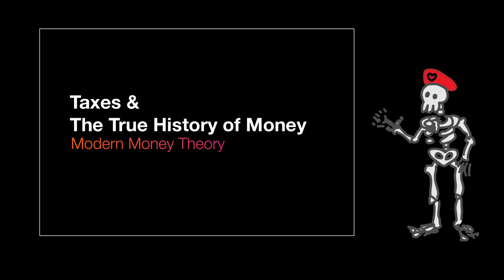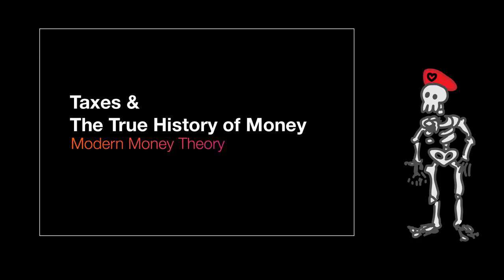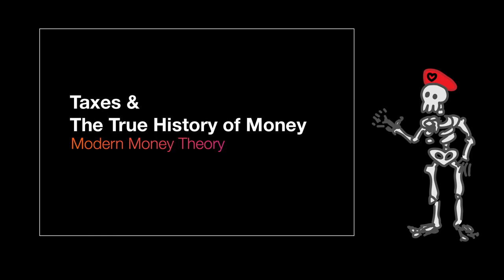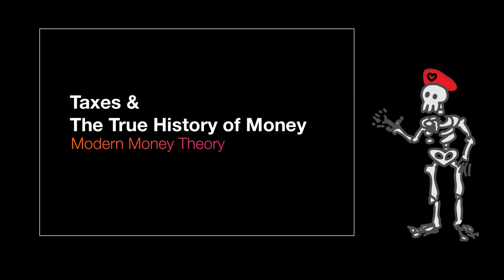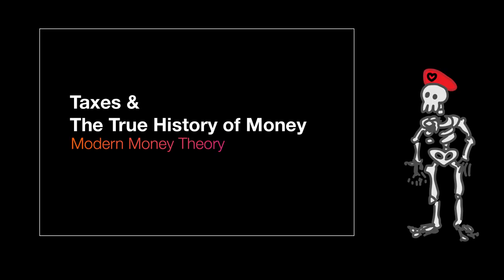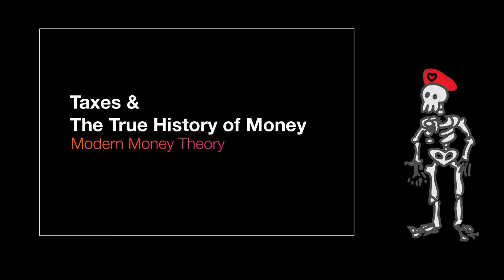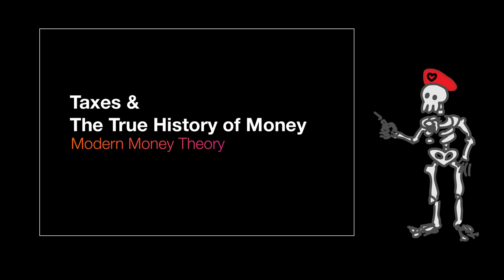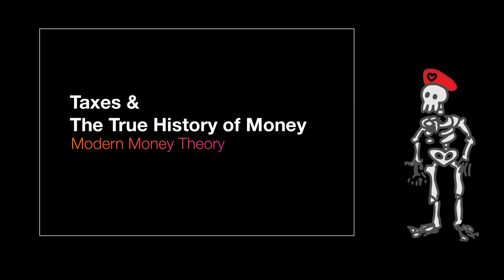Debunking the Mainstream Theory of Money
Everything you've been told about the history of money is a lie. Neoclassical economics is just one big load of bullshit. Also, why *do* we pay taxes if the government can create as much money as it wants?

Sources:
1. Humphrey, C. (1985). Barter and Economic Disintegration. Man, 20(1), new series, 48-72. doi:10.2307/2802221
2. Debt: The First 5000 Years by David Graeber
3. Hawtrey, Ralph G . 1928 . Currency and Credit. 3rd edition. London: Longmans, Green and Co.
4. Kraay, C. M. (1964). Hoards, Small Change and the Origin of Coinage. The Journal of Hellenic Studies, 84, 76–91. doi:10.2307/627696
5. Credit and State Theories of Money by Michael Innes page 18
6. Arthashastra
7. Discourses on Salt and Iron
8. Gensis 1.3 in vulgate latin

CORRECTION:
i make a claim about the ratio of currency to gold reserves. turns out i was wrong.
i can't find the original source i remember reading which gave teh 4:1 ratio. if anyone can, hmu.

The story we are all told by neoclassical economists about the history
of money is wrong. It's litered with ideological nonsense and long
disproven beliefs.

The truth of the history of money is this:

Human societies naturally produce and exchange goods based on need
through a system of interpersonal relationship. This is often codified
in credit using abstract units. When Alice gives things to Bob, Bob is
indebted to Alice. When Bob gives things to Alice, the debt he owes to
her is lowered. To keep track of these debts with many people, tally
sticks were used throughout history up until quite recently. The debts
exist in quite arbitrary units or may be tallied in terms of some
other good which has a fixed value relative to other goods.

If Alice owes Bob 5 pounds of silver, she can give him 10 cows because
Alice and Bob determined that 10 cows is worth 5 pounds of silver.

In order to gain control over resources within their territory, states
would issue their own money and require it be paid back in the form of
taxes. Whoever was given the money they created would have power to
shift resources and people toward their interests because they had
what the state would later demand in taxes. In doing so, the first
markets as we understand them came into being.

There has never been a society of barter, money has never developed
from it, and markets only exist because of the presence of the state
or other entities which are comparably powerful.